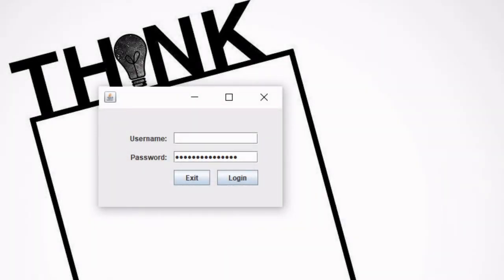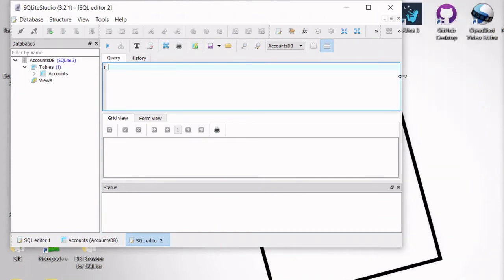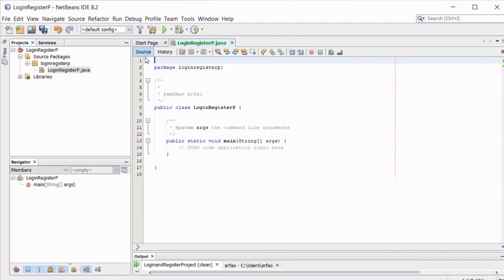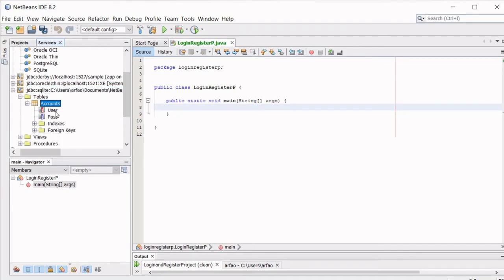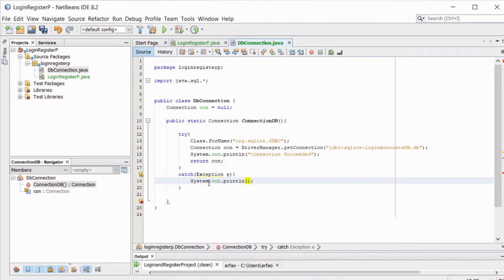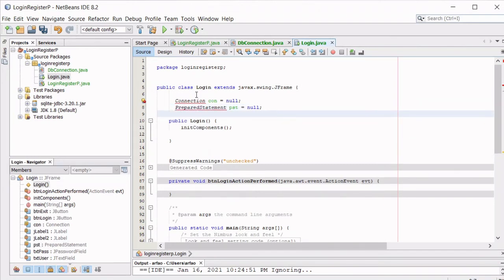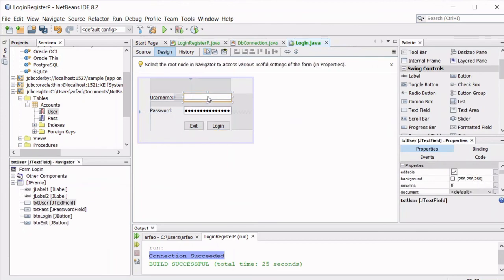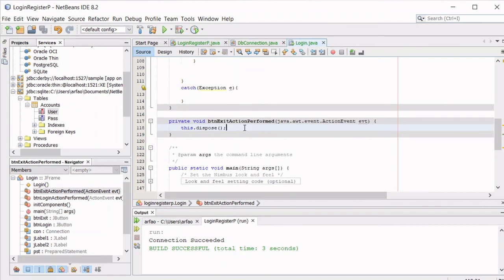Java Project: Login and registration NetBeans with SQLite3 Database | Connect to database | Part 1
This project illustrates the steps needed for a NetBeans Java application to connect to a database.

The project creates a USER  LOGIN System and A RGISTRATION System.

Steps:
1 - Download Sqlite Studio
2 - Download Jar file
3 - set up environment and database connection
4 - Design GUI
5 - Add service code

how to insert data from NetBeans into a Database
Insert information rows into SQLite database
Insert Data Into Database Using Netbeans
how to insert java.sql.data into database
sql - Java Date - Insert into database
How to Insert Data into a table in mysql database
insert values in table,JDBC Insert Row
JDBC program to insert data into mysql database from java netbeans
java netbeans
java tutorial netbeans